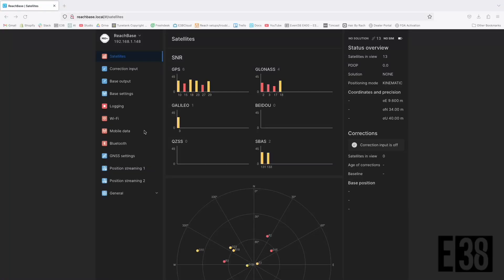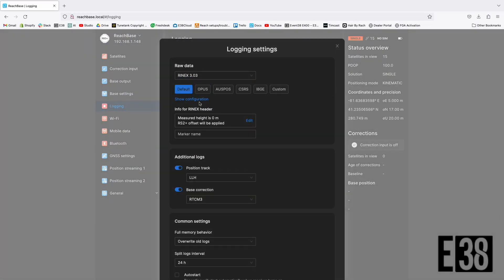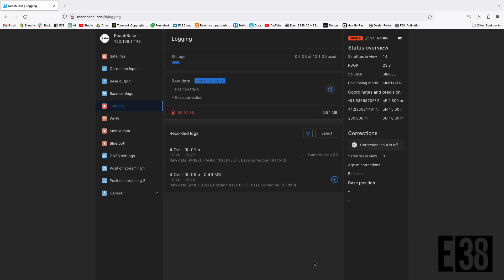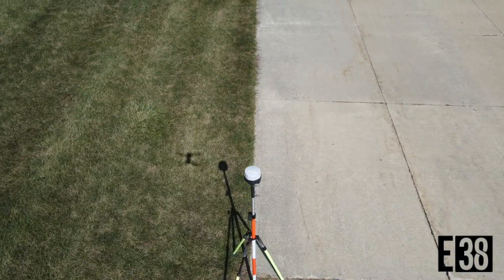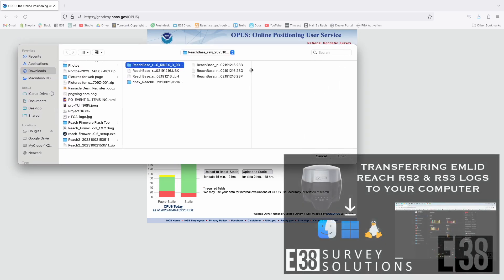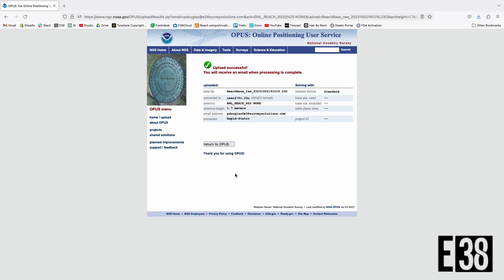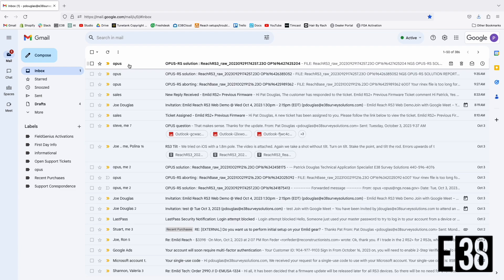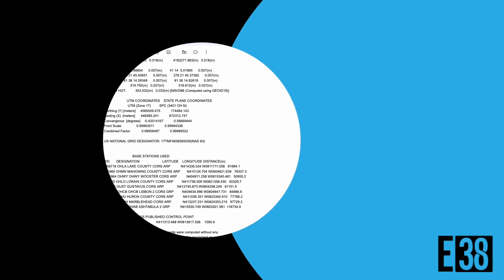OPUS Processing with Emlid Reach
A quick tutorial on using NGS's OPUS with Emlid's Reach Receivers such as the RS, RS2, and RS3. This workflow should be similar with any other GNSS receivers as well, for more info.

Shop for your next drone, GNSS receiver, or other survey tools